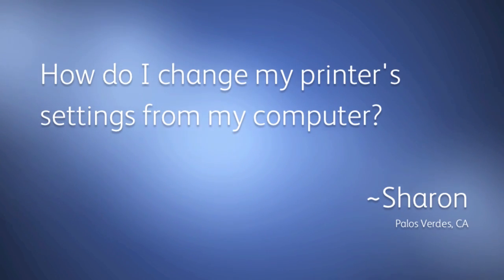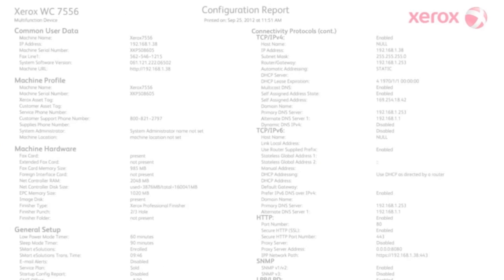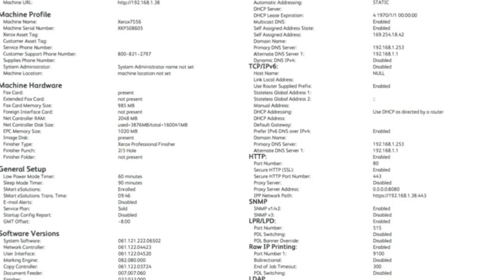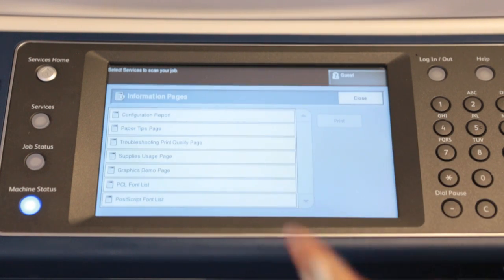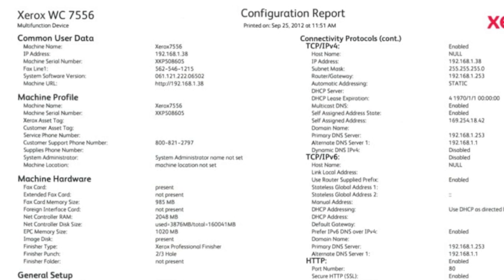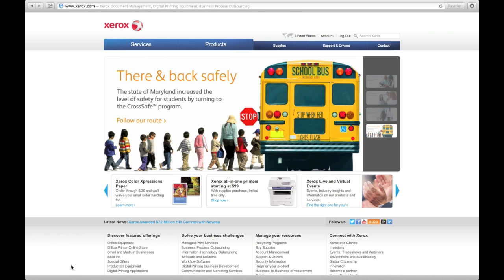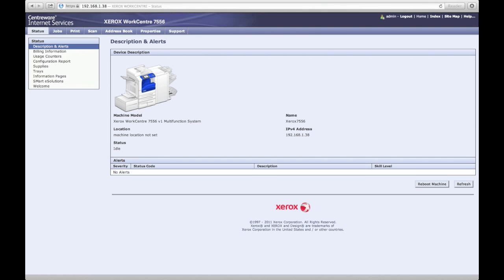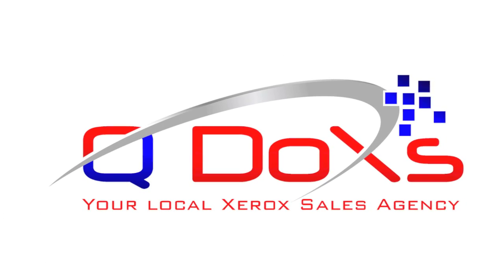Printing a Xerox Configuration Report, QDoxs QTip!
In today's QDoxs QTip! Stephanie will show you how to locate your Xerox machine's IP Address in a few easy steps!

Do you have a question about your Xerox product?